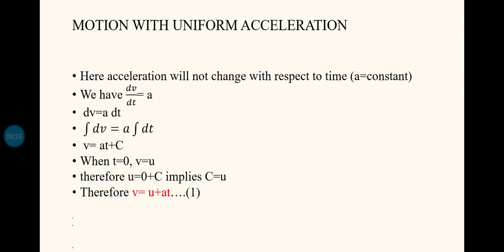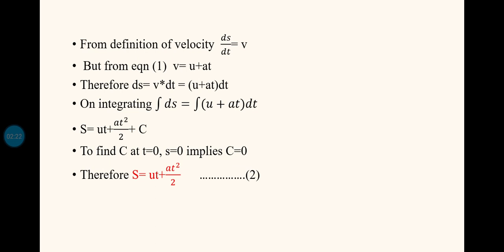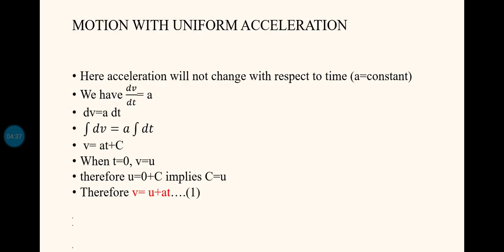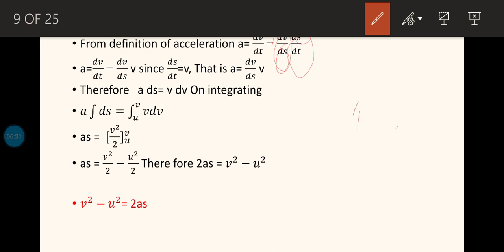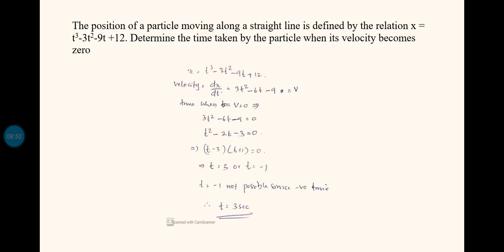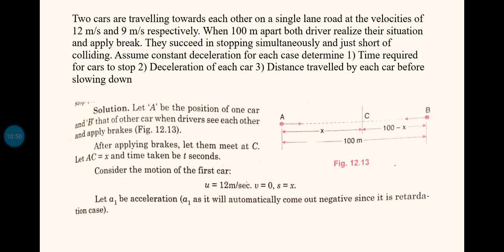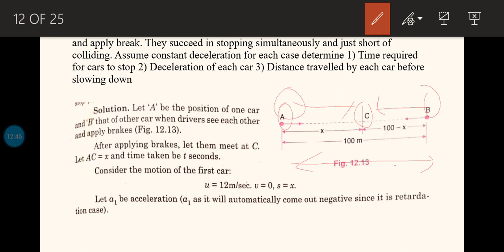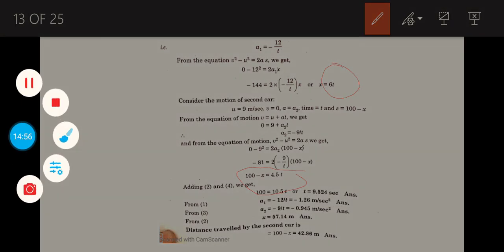KTU MODULE 4 EST 100 ENGINEERING MECHANICS PART 2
Rectilinear motion- kinematics